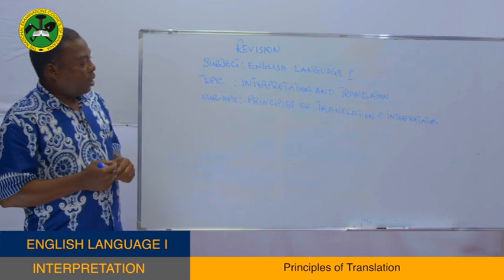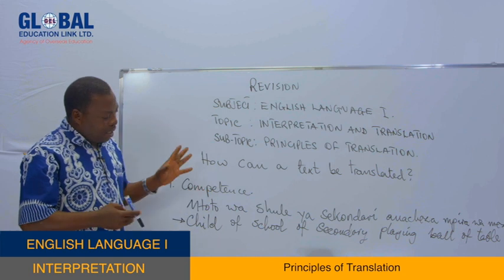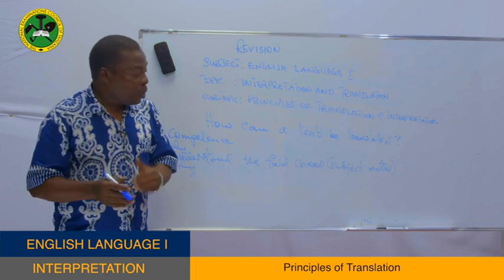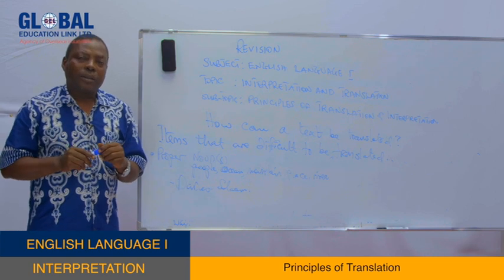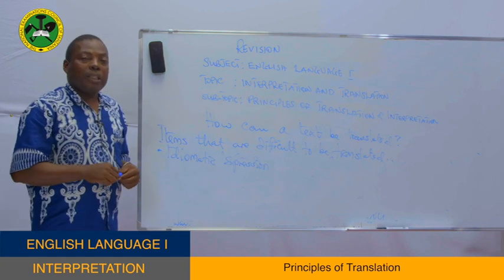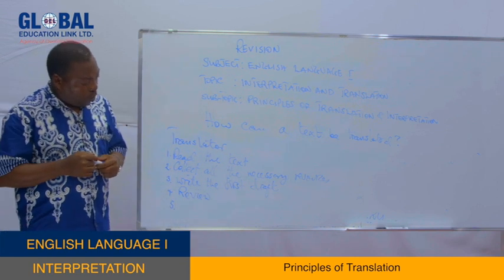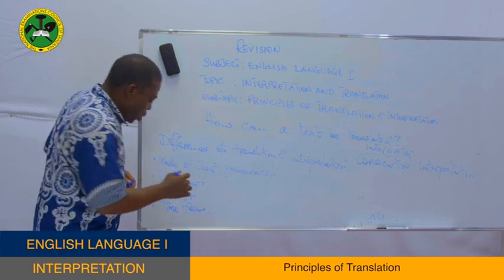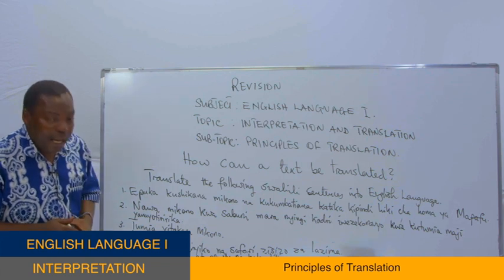DARASA ONLINE: EPISODE 78 ENGLISH (INTERPRETATION - PRINCIPLES OF TRANSLATION)